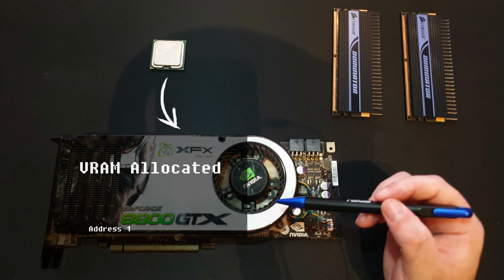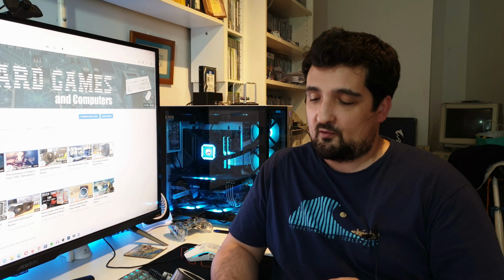What is Resizable BAR (Smart Access Memory)?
Today we’re going to talk Resizable Base Address Register, aka, Resizable BAR, aka ReBAR, aka SAM. Following some disastrous information on @Hardwareunboxed , I feel obligated to give a simple explanation about this feature, what it does and why you should use it.

● TIMESTAMPS
00:00 - Intro
00:30 - Hardware Unboxed Nonsense
03:20 - Prerequisites
05:05 - What is Resizable BAR
06:31 - Practical Example
09:49 - More "Technical"
11:36 - Conclusion